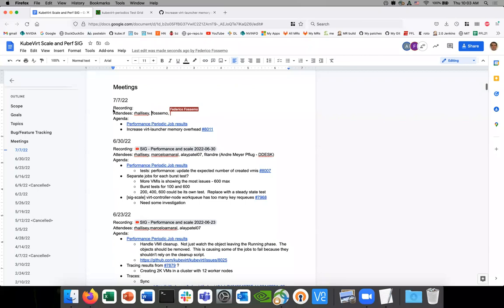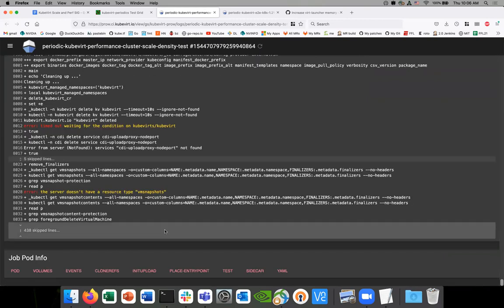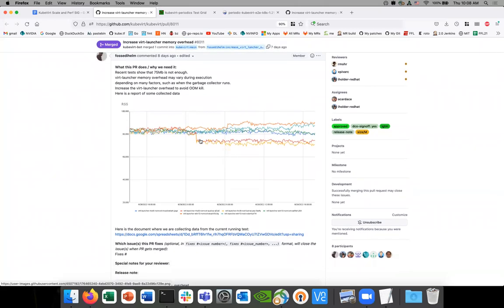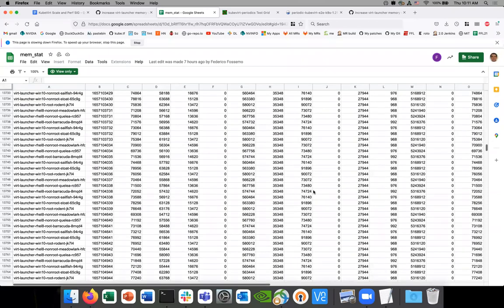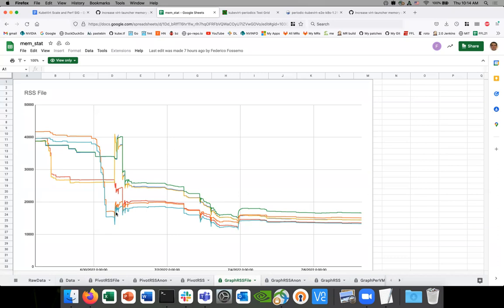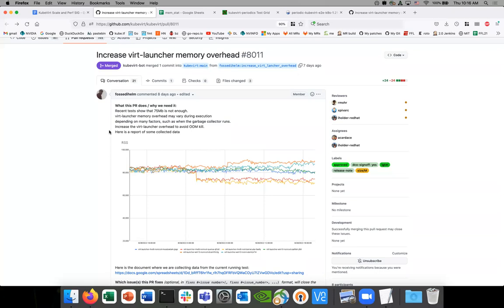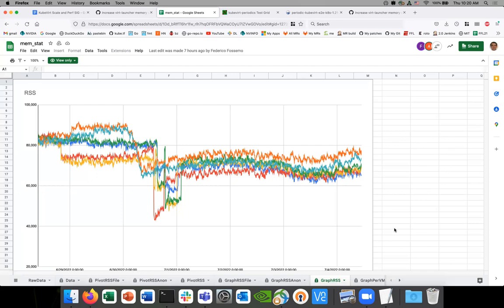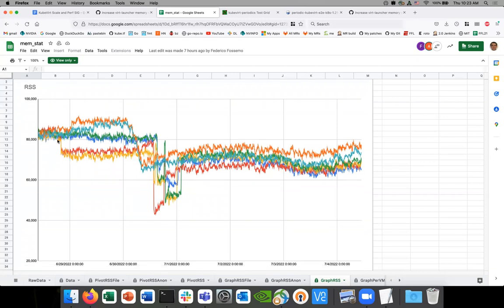SIG - Performance and scale 2022-07-07